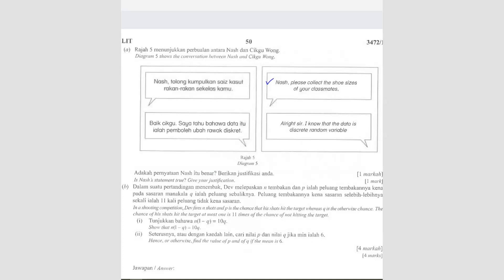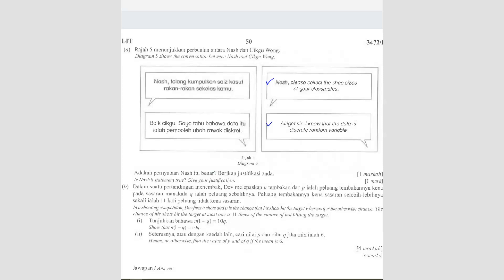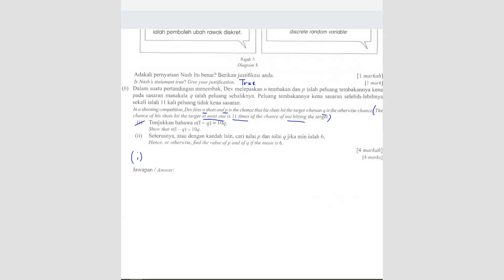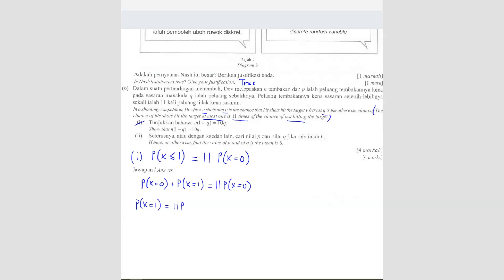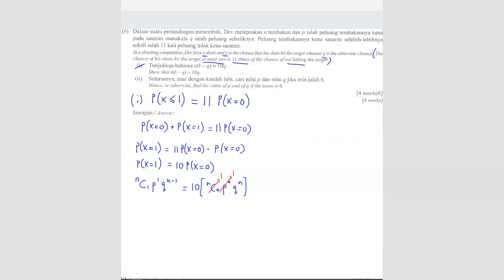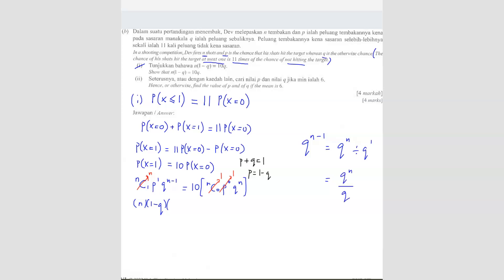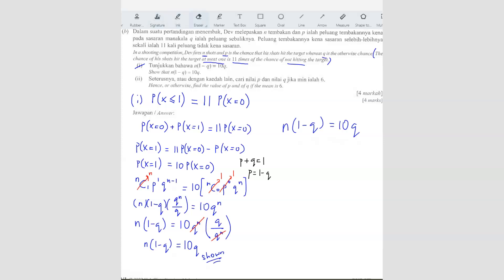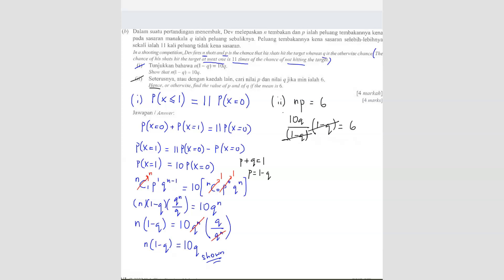SPM 2022 Add Math - Paper 1 Question 9 (Kertas Sebenar)